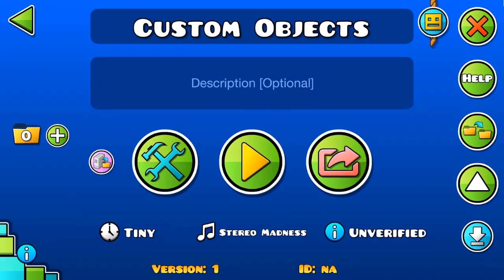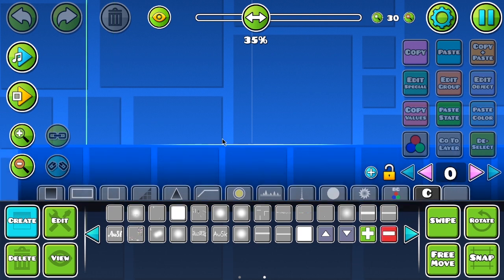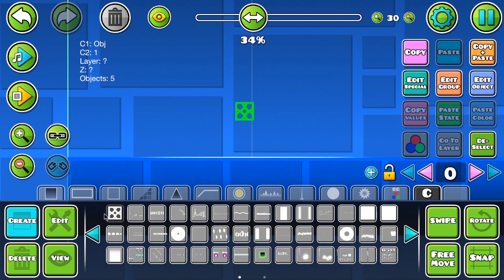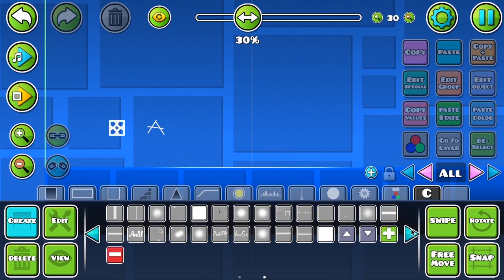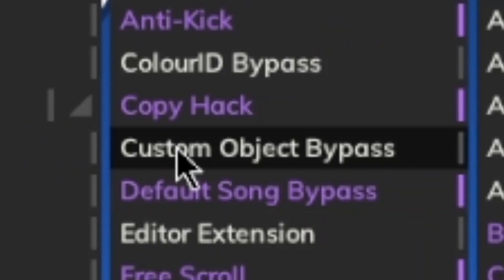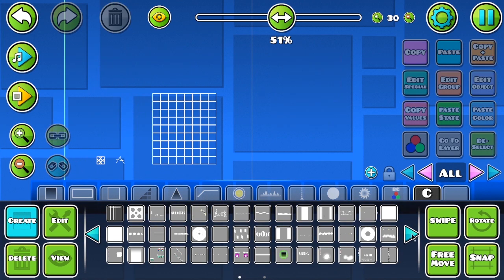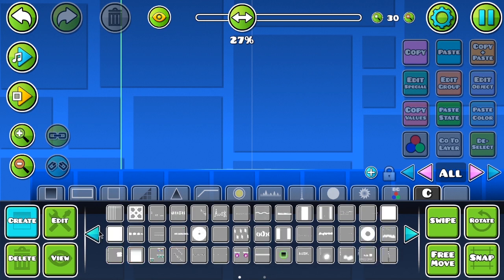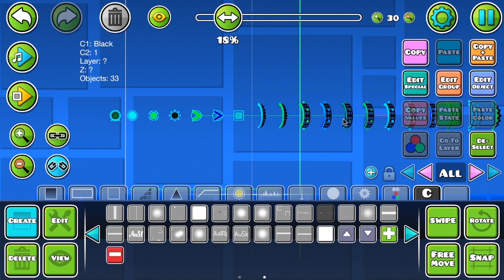How to use CUSTOM Objects - GD Tutorial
How to use CUSTOM Objects - Hasty GD Tutorial #2

★ In-game name: ausk

★ I'm a Geometry Dash content creator and a Top 100 Creator in-game with 73 creator points. My videos are mostly focused around the GD editor and creating tips, as well as a few challenge videos and sometimes 2.2 news and commentary/documentary videos.

hello